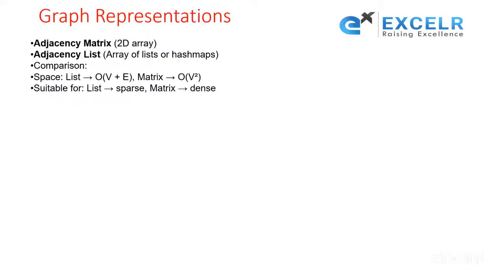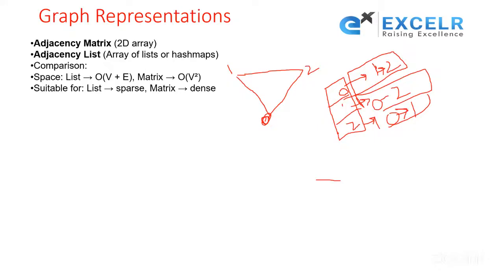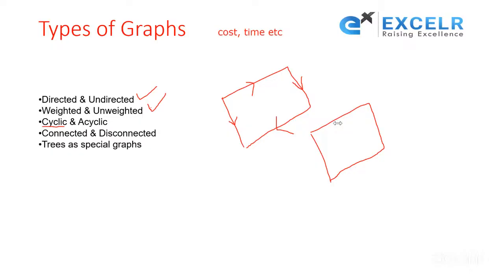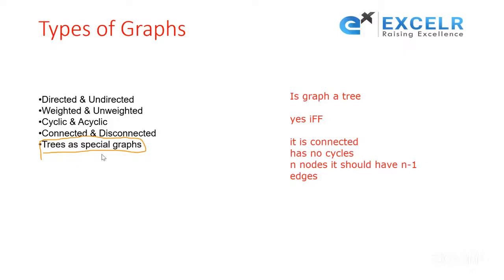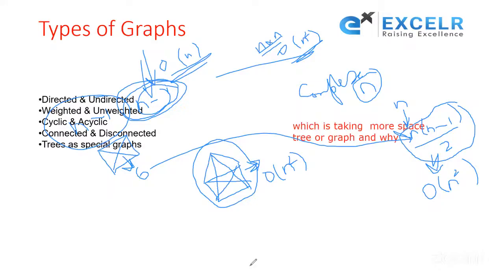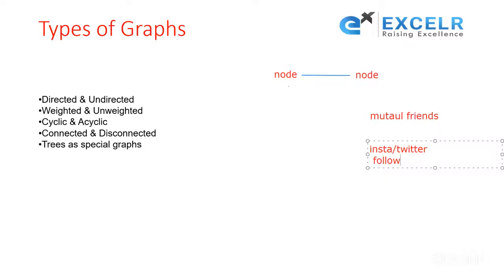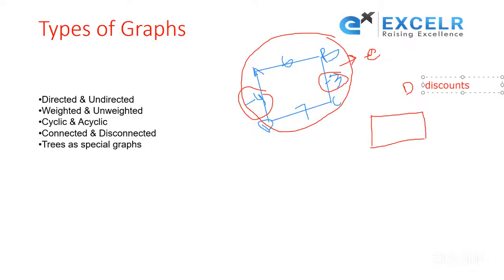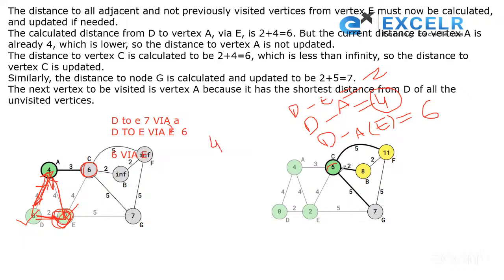SDP on ACE CODING INTERVIEWS: DSA Mastery with Java Day 14